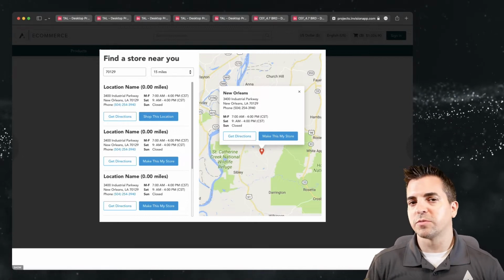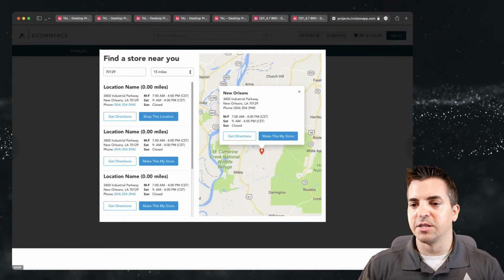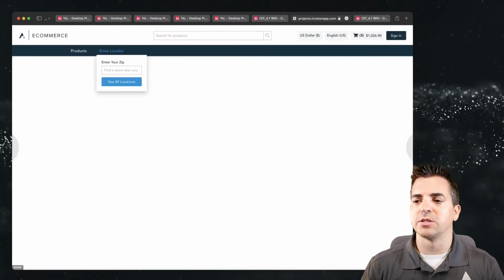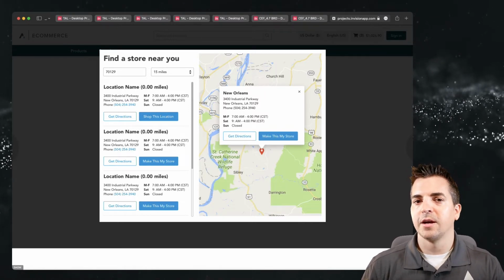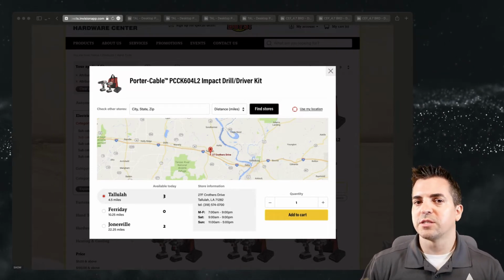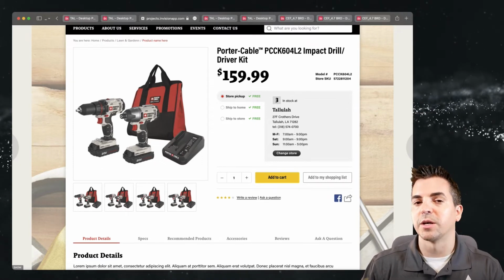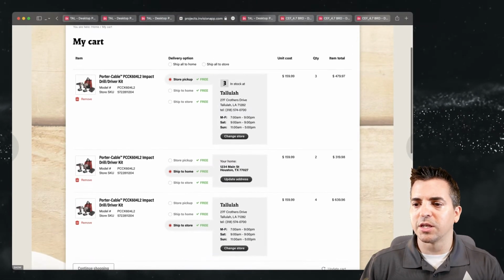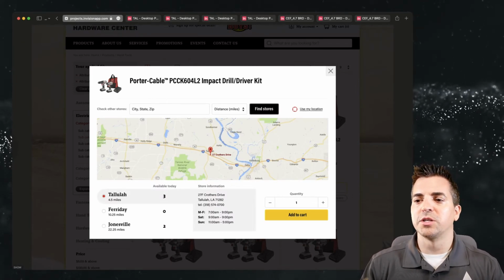eCommerce Store Finder: Search by Zip Code for Local Stores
The benefits of using a Store Locator are numerous. It not only helps you convert internet consumers into real-world buyers, but also improves the overall shopping experience, brand recognition, and search rankings. You've probably heard that a Store Locator can help boost your eCommerce site's performance—but what if we told you how it might transform the way your site works?

eCommerce store locators have become an important tool for online shoppers. By providing a way to find nearby stores that sell the products they are looking for, store locators make it easier for customers to get the items they need without having to search through multiple website pages. As a result, eCommerce store locators can be a valuable asset for both online shoppers and retail businesses.

In this video, Clarity CEO Chris Reddick will discuss eCommerce store locators and zip lookups. Let's get started!